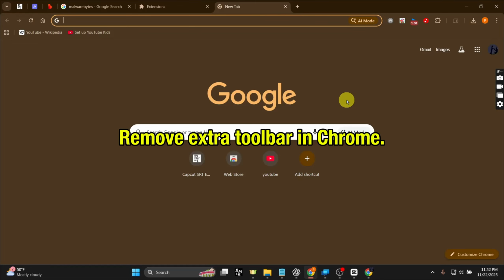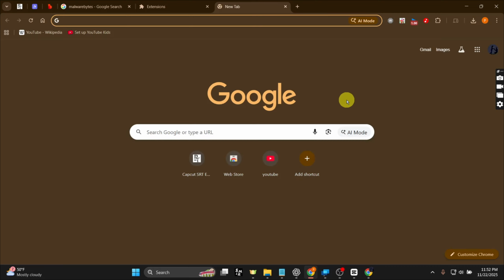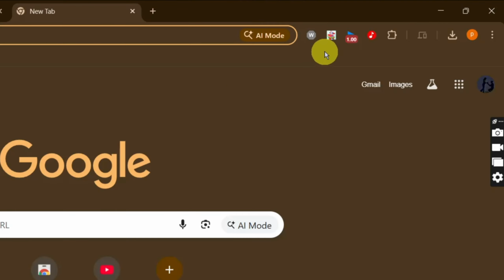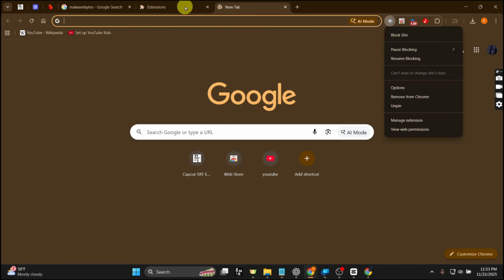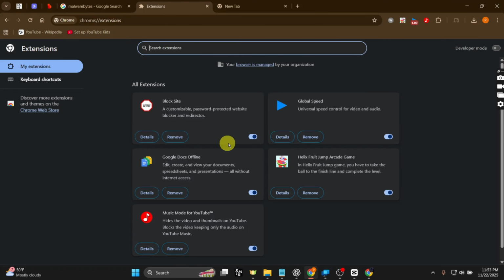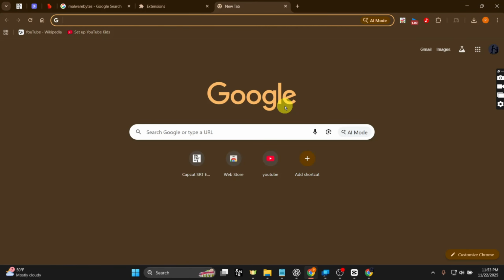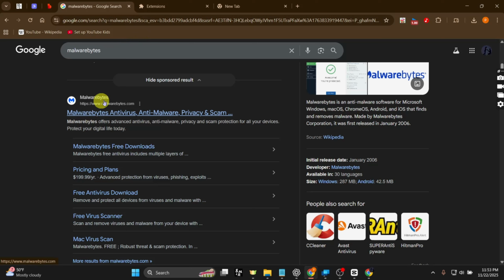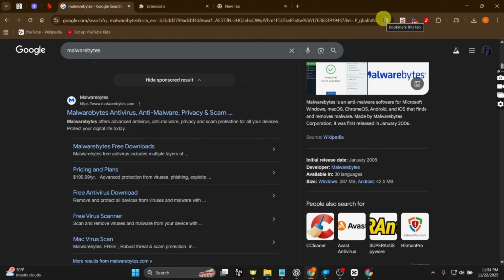How to Remove the Find or Extra Toolbar in Google Chrome | DelftStack Tutorial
In this DelftStack tutorial, you'll learn how to remove the extra or unwanted toolbar in Google Chrome to make your browser cleaner and easier to use. This includes removing pinned items, disabling extensions, and clearing unwanted software.

⏱️ Timestamps:
00:00 – Welcome to this DelftStack tutorial 👋
00:03 – What this video will cover
00:07 – How to remove the extra toolbar in Google Chrome 🧹
00:23 – Right-click and unpin unwanted toolbar items
00:33 – Open chrome://extensions 🔧
00:37 – Remove or disable extensions causing toolbars
00:54 – Use Malwarebytes to remove embedded software 🛡️
01:02 – Restart Chrome to apply changes 🔄
01:06 – Toolbar successfully cleaned 🎉

💡 Tip: If the toolbar keeps reappearing, it's usually caused by a hidden extension or bundled software — removing them will permanently fix it.